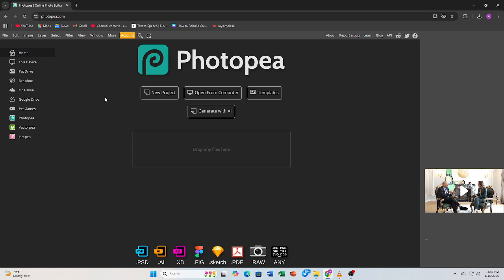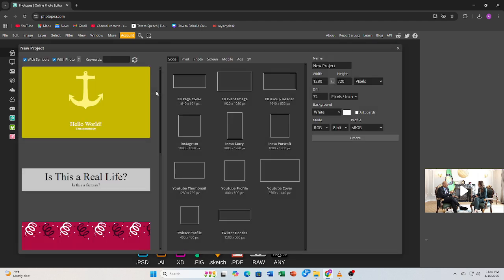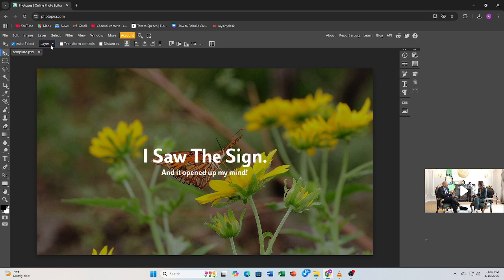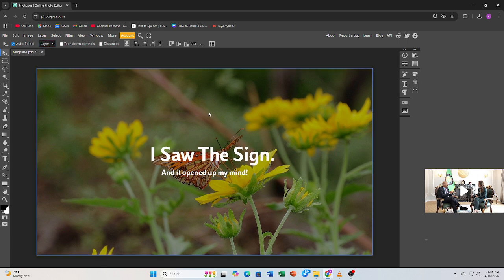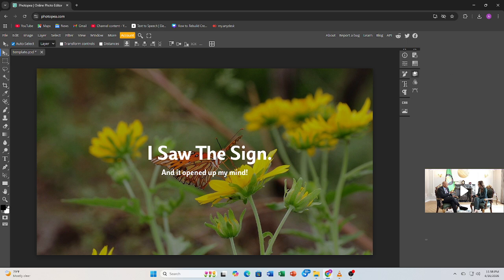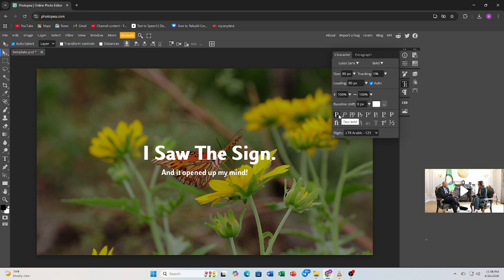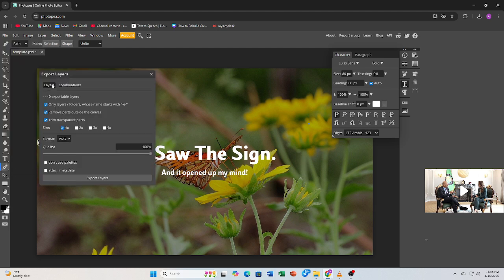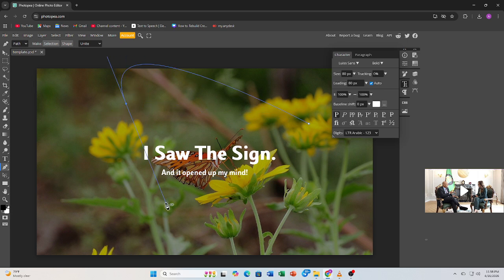how to use Photopea full guide 2026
In this video, I will show you how to use Photopea step by step in 2026. If you want to edit photos, create designs, or work with PSD files using Photopea, this guide will help you get started easily. Learn how to use basic tools, layers, text, shapes, filters, and export options so you can create professional designs directly in your browser. Follow this full guide to master Photopea from beginner to advanced level.